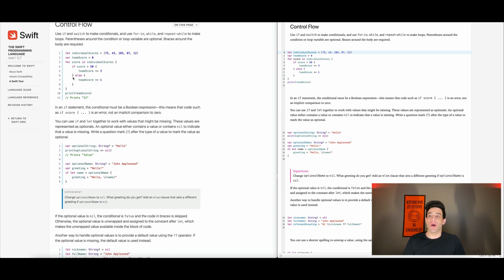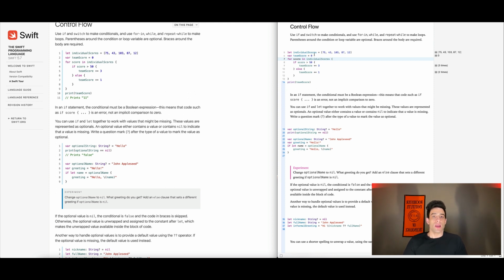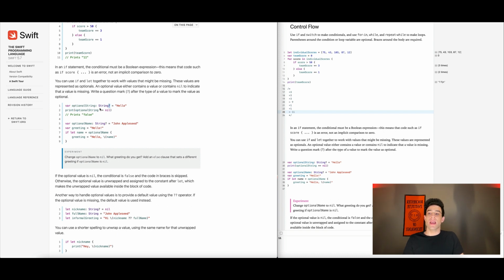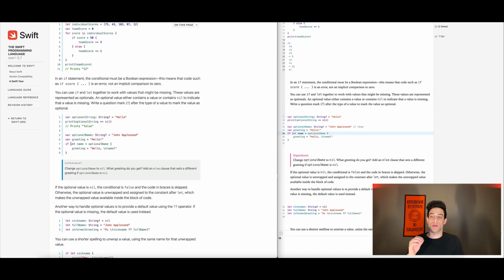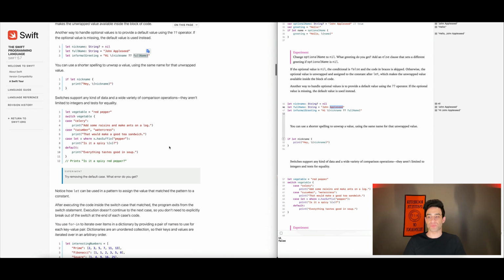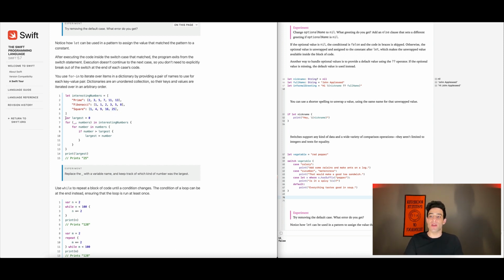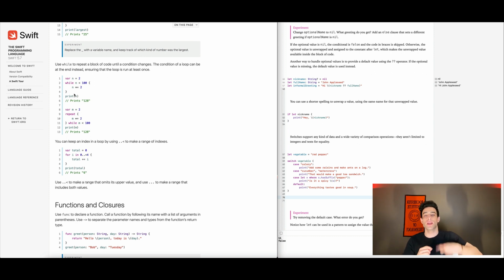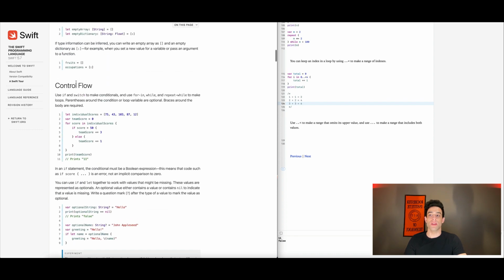جولة سويفت - تدفق التحكم | Control Flow